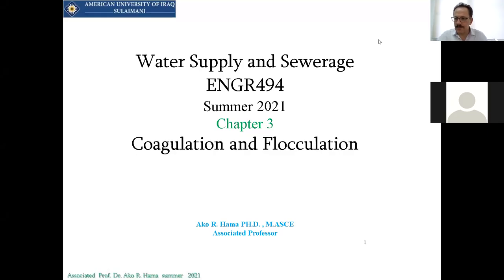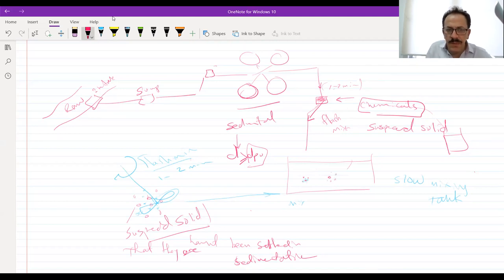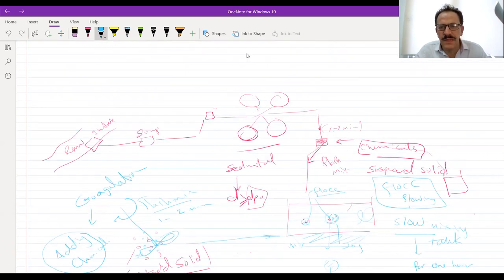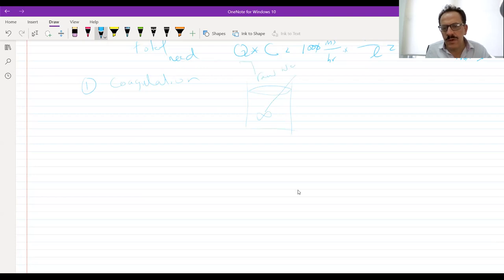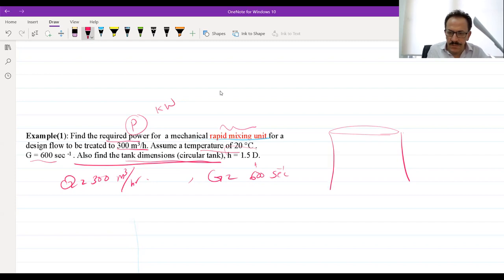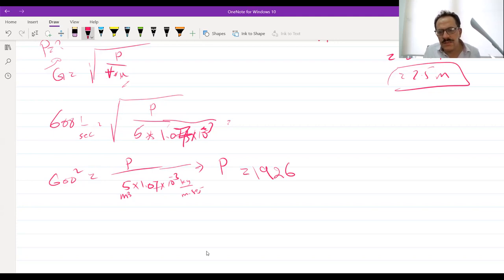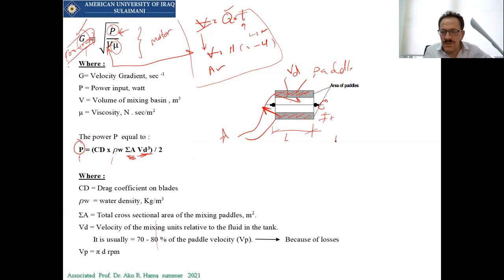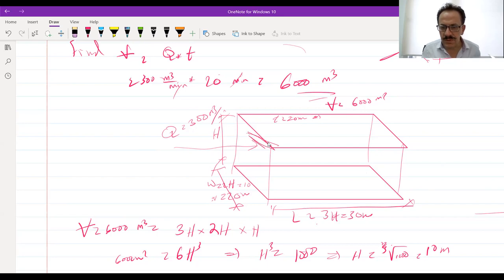23 June 2021 ENGR494 Ch3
23 June 2021 ENGR494 Ch3